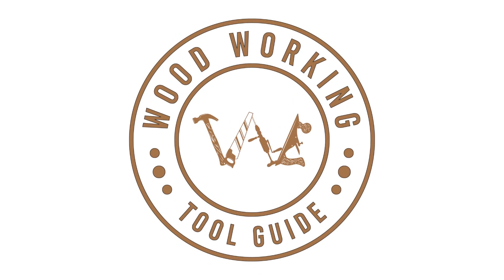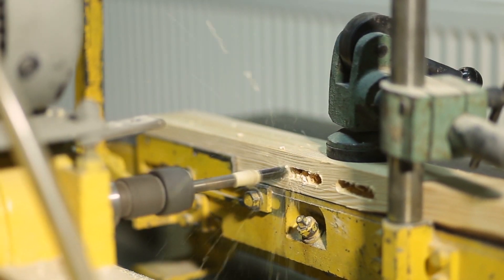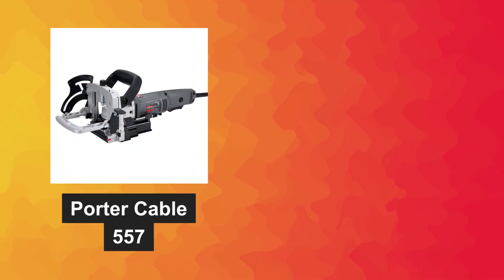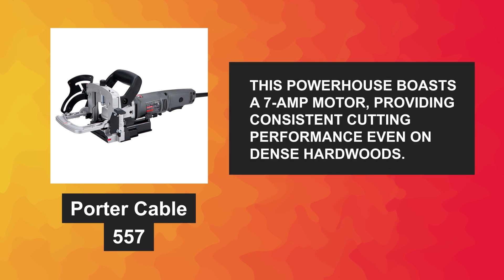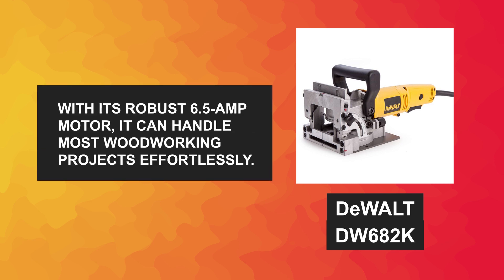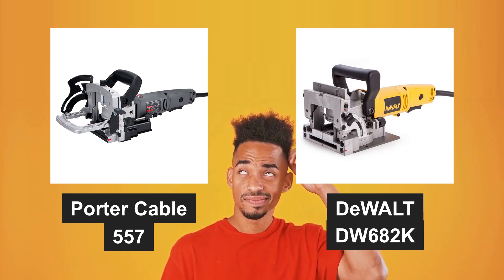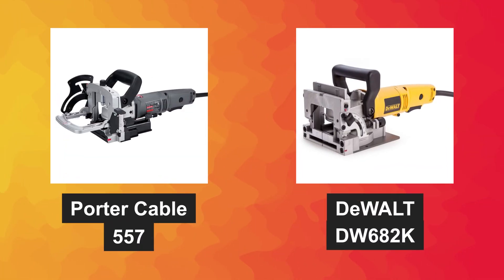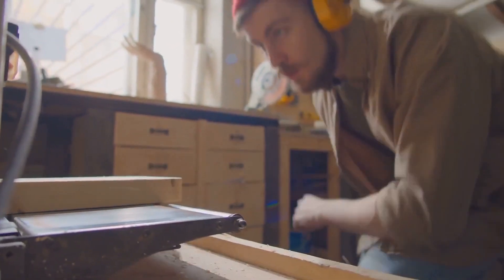Battle of the Biscuit Joiners: Porter Cable 557 vs DeWalt DW682K - Who Wins?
1. Porter Cable 557
2. DeWalt DW682K

Welcome to the Woodworking Tool Guide channel, where we provide top-notch reviews and comparisons for your woodworking needs. In today's video, we put two popular biscuit joiners head-to-head: the Porter Cable 557 and the DeWalt DW682K. Find out which one suits your woodworking needs as we delve into their features, performance, and distinct advantages. If you're a woodworking enthusiast or professional looking for the best biscuit joiner, this is a video you won't want to miss!